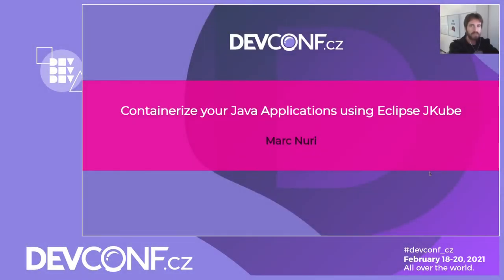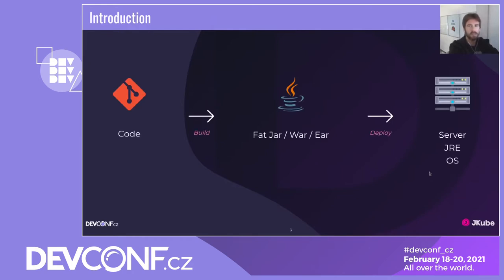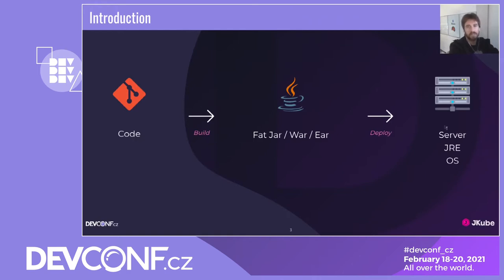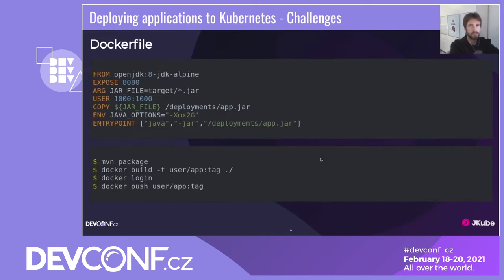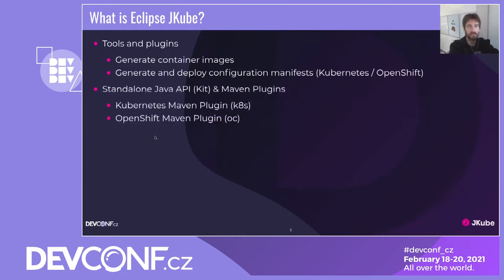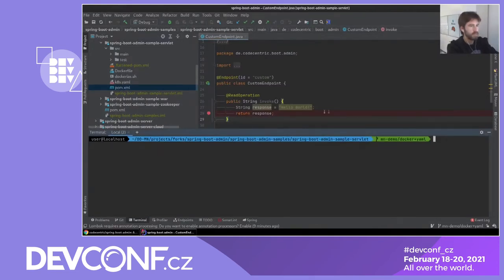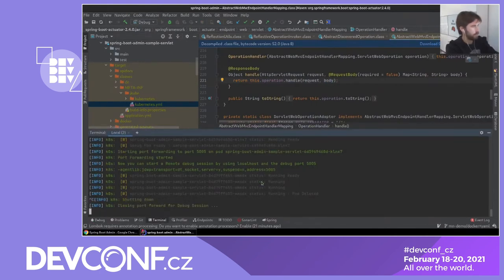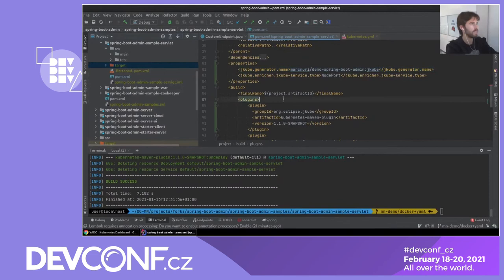Containerize your Java Applications using Eclipse JKube - DevConf.CZ 2021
Speaker: Marc Nuri

In this presentation you'll get to know a little bit more about Eclipse JKube and how to get started to integrate it in your Java Project. JKube brings your Java applications closer to Kubernetes and OpenShift by providing the tools you need to easily deploy them into the cloud.

The presentation starts with a very brief introduction to the project and a description of its main features.

After this very brief introduction we'll get hands-on with the project and start a live demonstration. A random popular GitHub hosted Java project will be cloned and quickly configured to use Eclipse JKube. Following the initial project setup, the application will be deployed both to an OpenShift and a Kubernetes cluster. Additional JKube features such as in-cluster debugging or log inspection will also be showcased using this project.